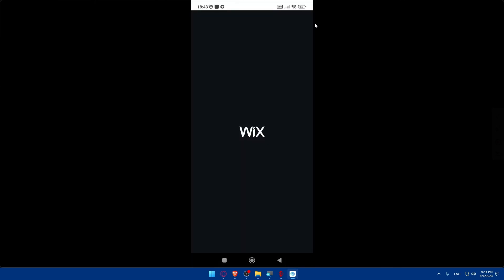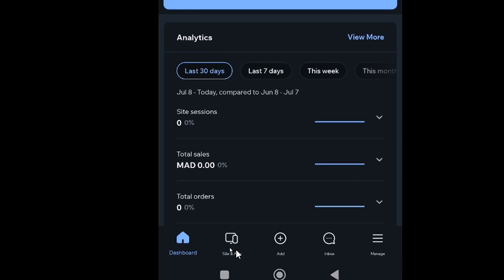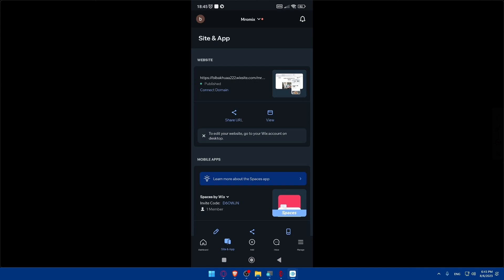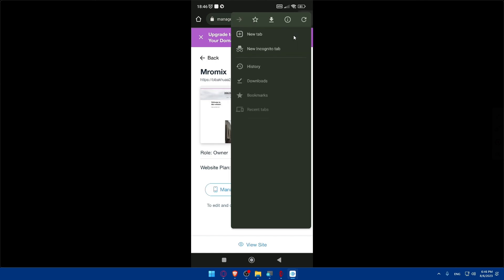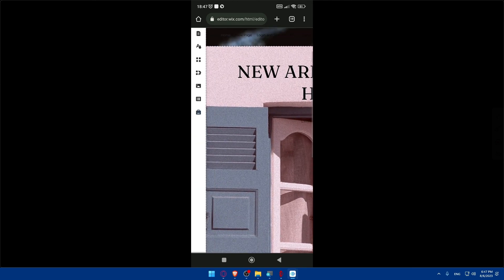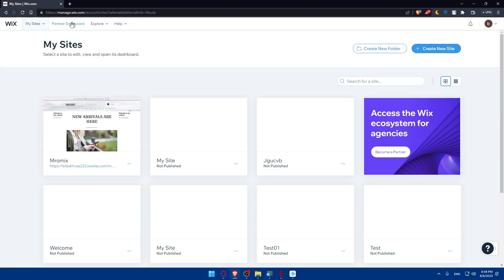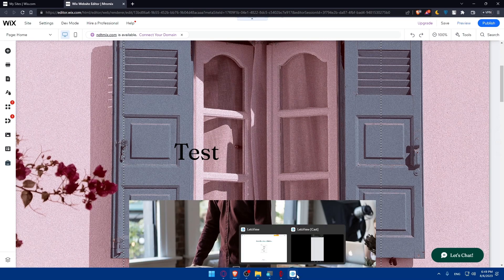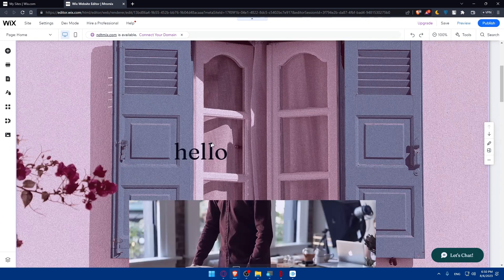How To Edit Your Wix Website On Your Phone 2025! (Full Tutorial)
Today we talk about edit your wix website on your phone,wix mobile,wix mobile editor,wix website mobile friendly,mobile website in wix